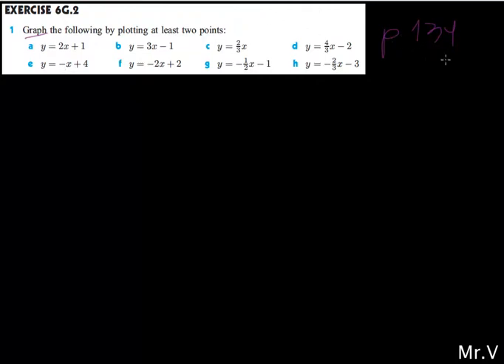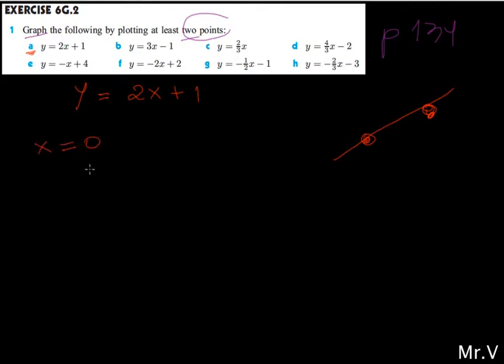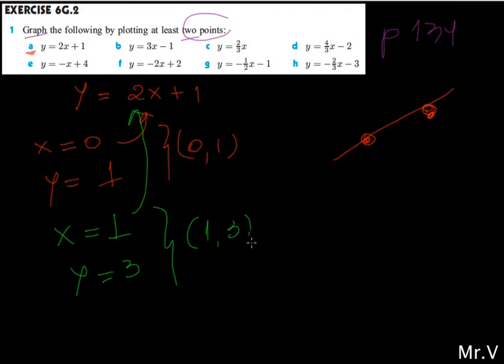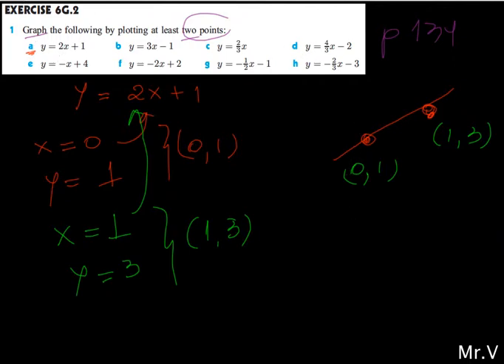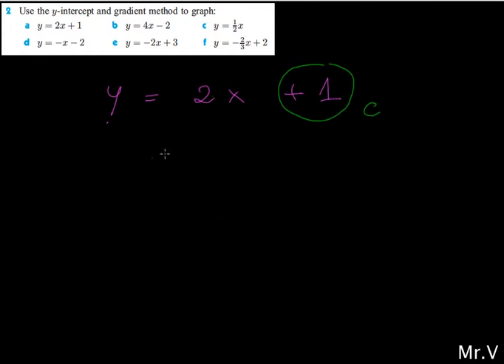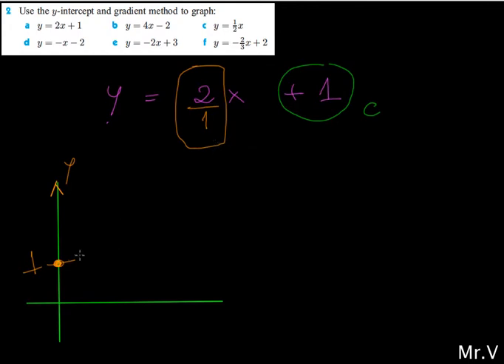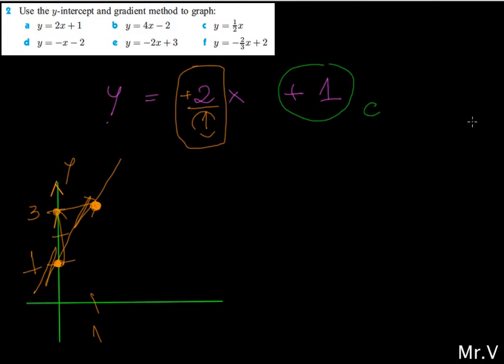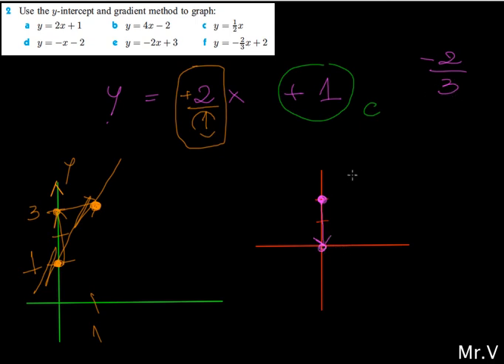Chapter 6 Topic G2 Exercices 1 2